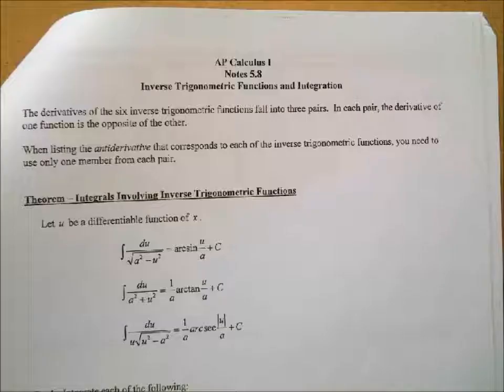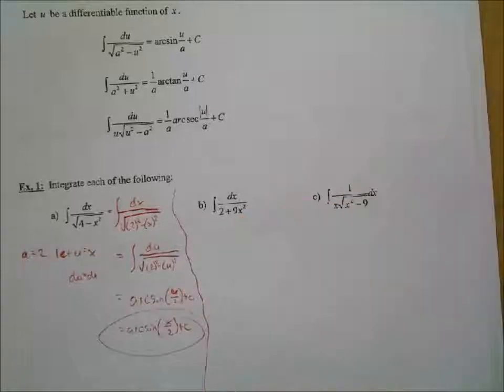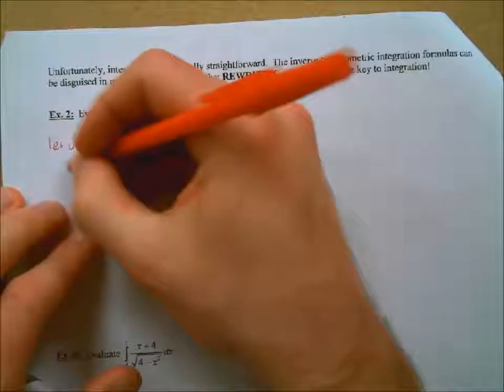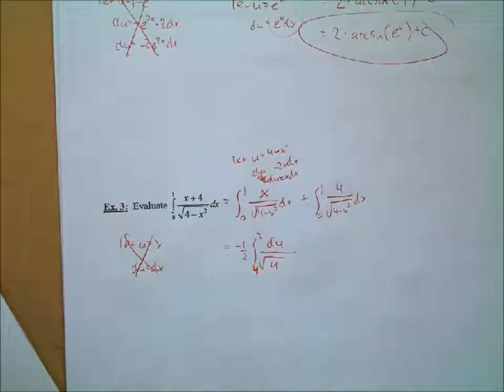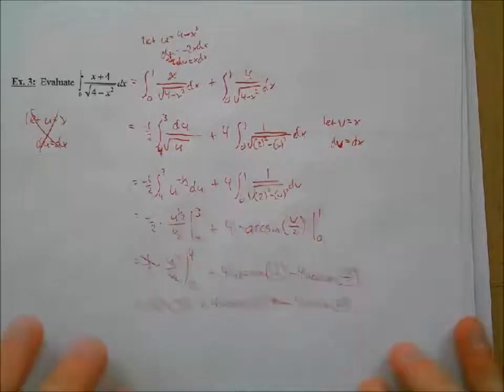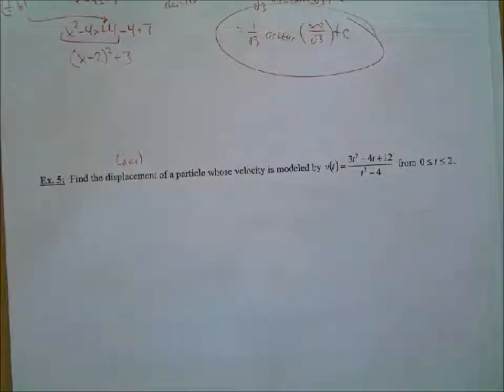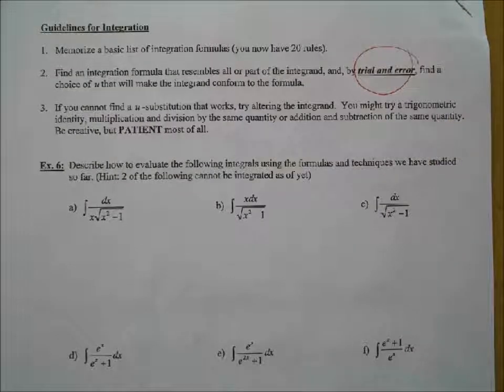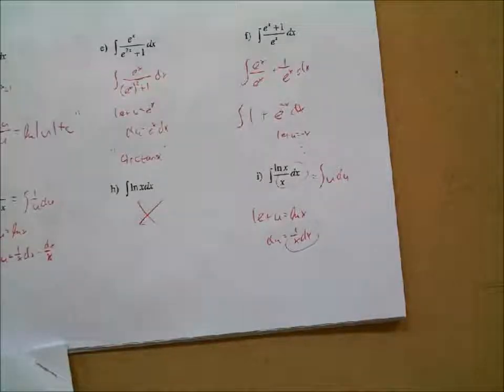12/15/2017 Integrals with Inverse Trig Functions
HW: Section 5.8 #3, 4, 7-13(o), 26-30, 39, 75 AND Problem Set #5 AND Practice Test for Chapter 5